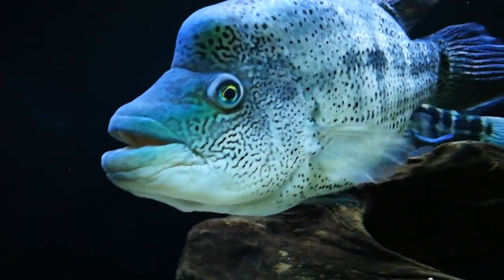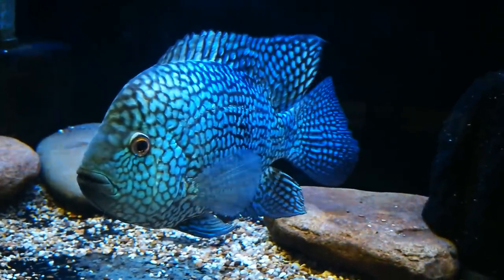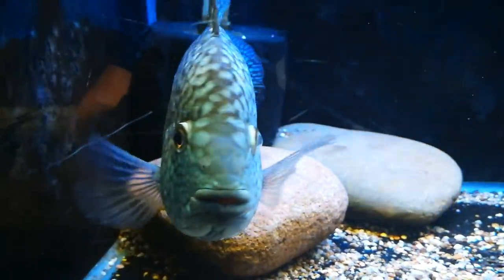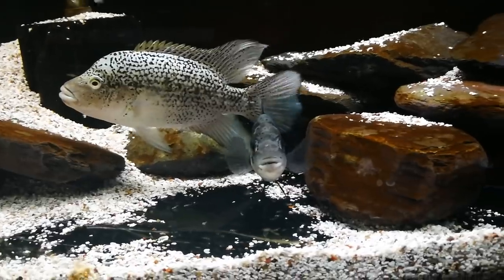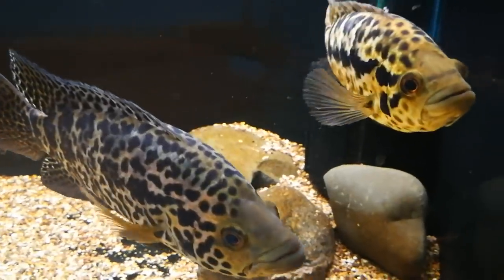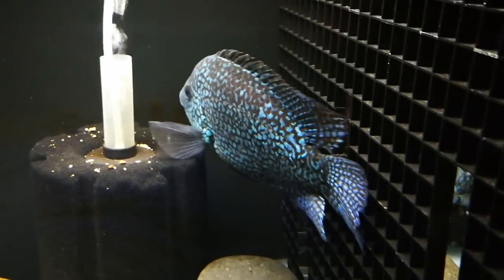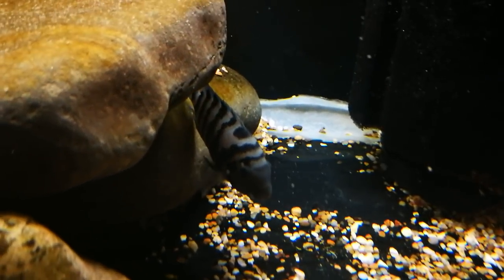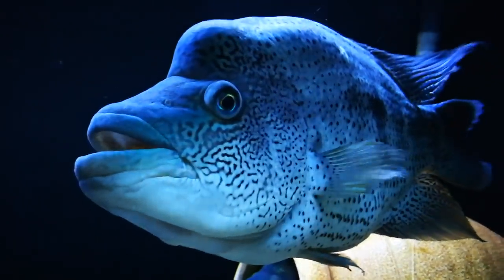Monster cichlid Fishroom tour part 2